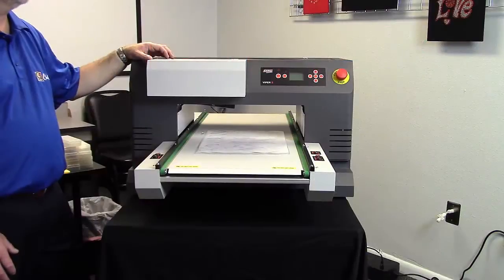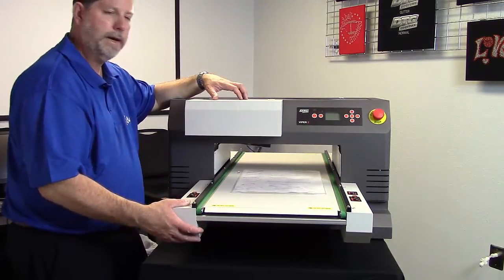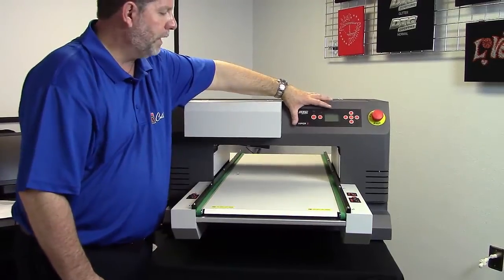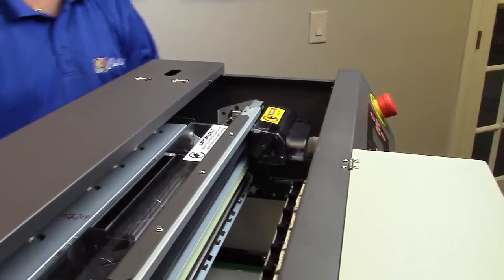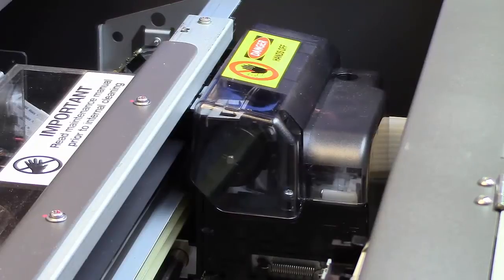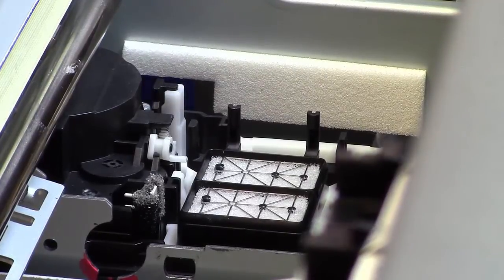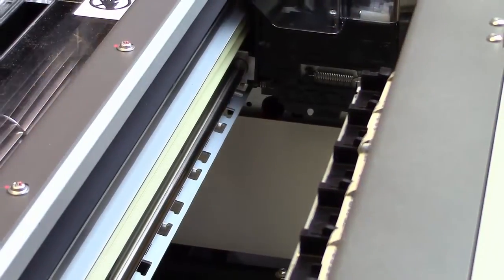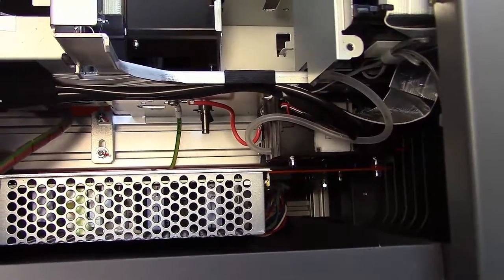Viper2 Training Anatomy of the Viper2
For technical support and training on DTG Printers, SWF or Avance Commercial Embroidery machines, the CAMS Rhinestone Machine on the ProSpangle Bling machine